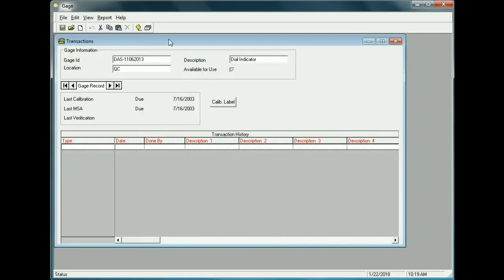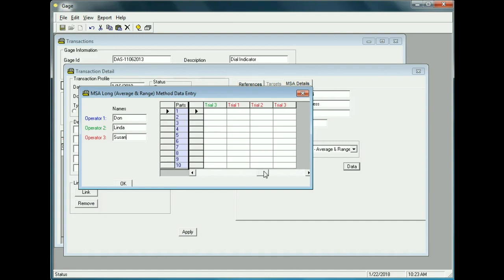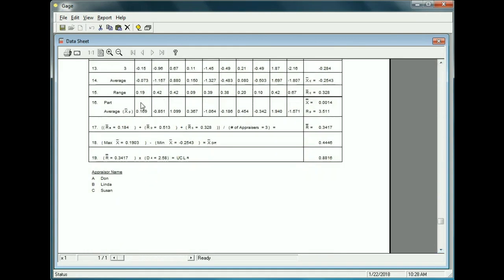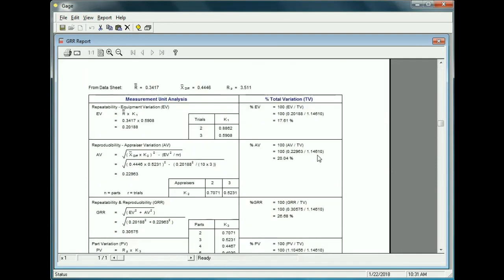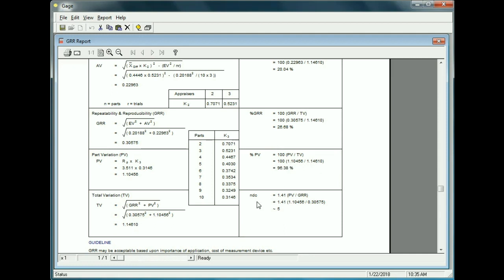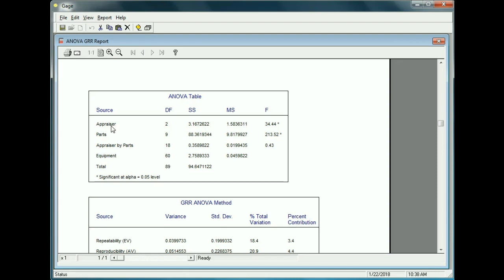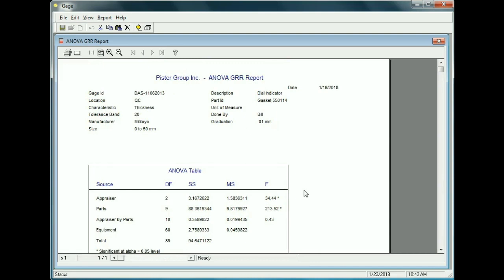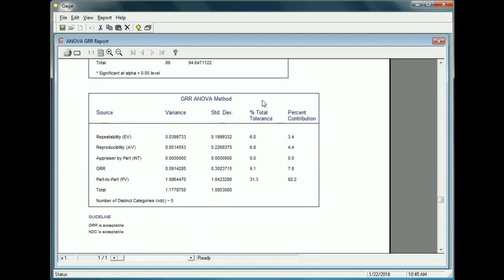QC-Pro Gage - GRR Study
Gage Repeatability and Reproducibility (GRR)